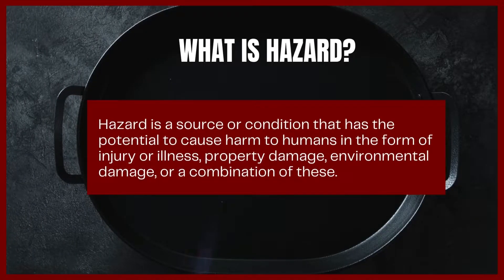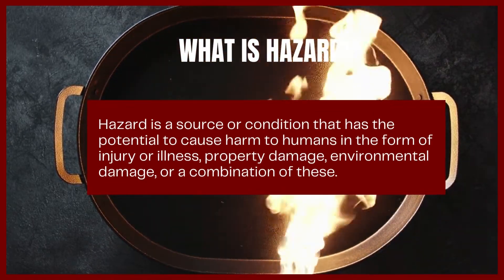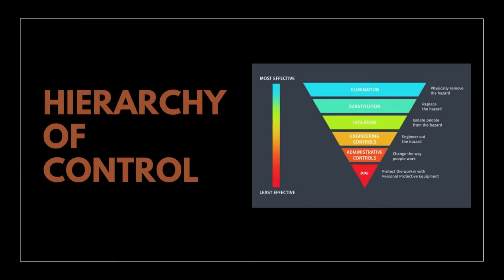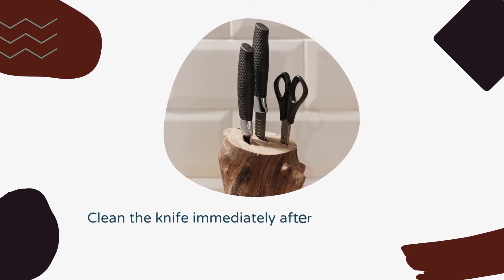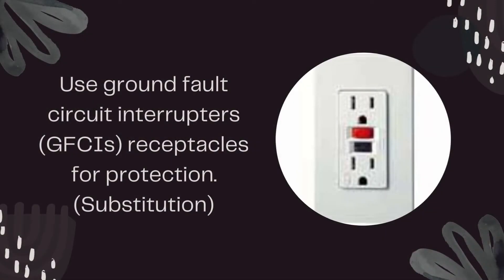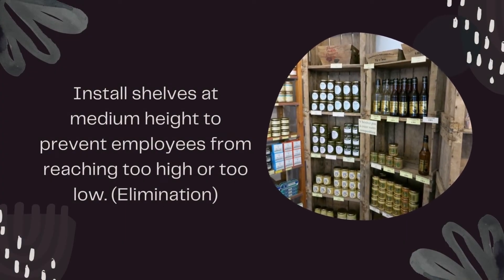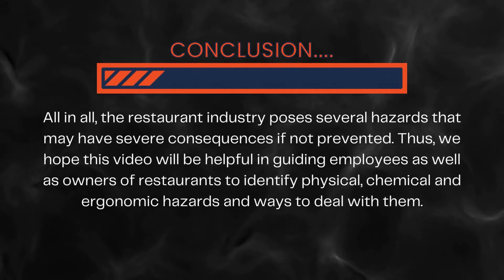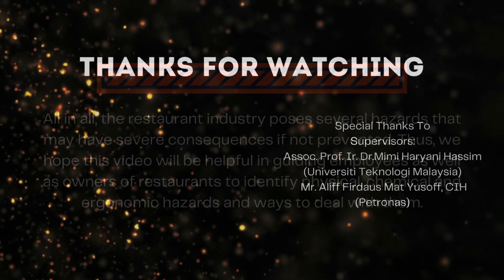Industrial Hygiene: Hazards in a Restaurant